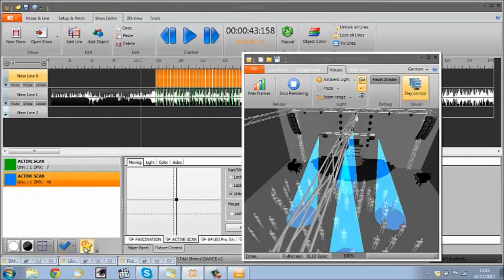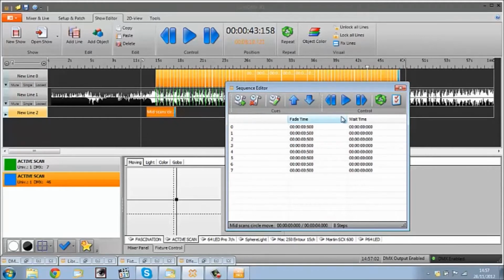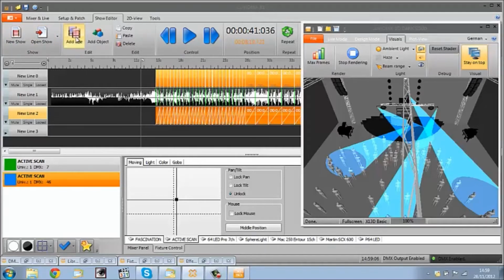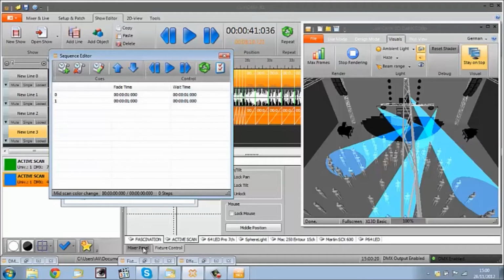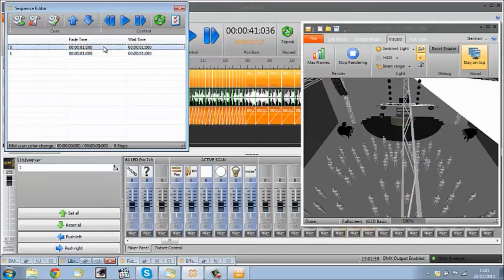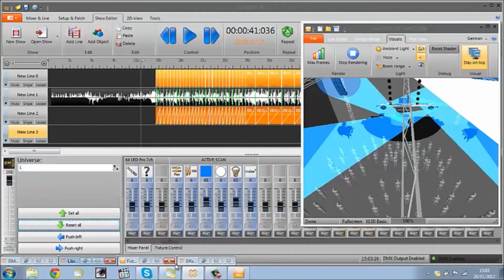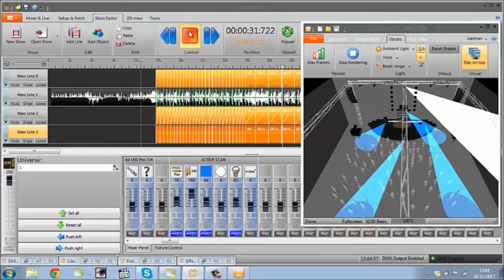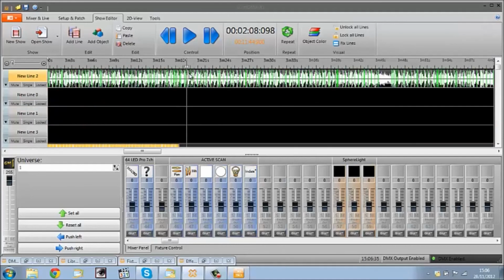LumiDMX - How to create your own timeline show - 6/6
You can download a full demo of this software for free.

This video is a simple tutorial that will show you how to get started on LumiDMX (a fantastic Software DMX Controller that also comes with a 3D Visualizer). We will basically set up a 3D environment, add some lighting fixtures and learn how to sequence these so so that the lights are controlled automatically, in sync to a piece of music.

Part 6: We put all our new skills together to create a movement sequence and a color change sequence for our moving head lights; also synced to the audio track. Then we sit back and admire our show.
minus the lag from my somewhat overtaxed laptop.

Please add any questions to the comments below or check out the forums